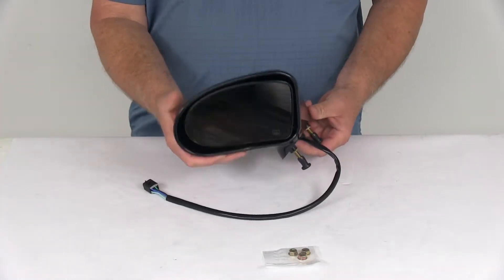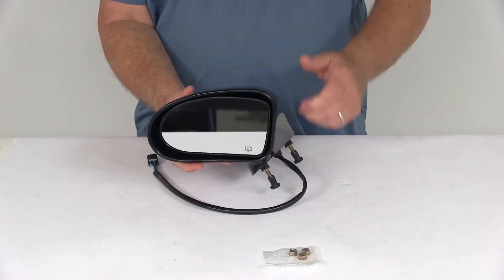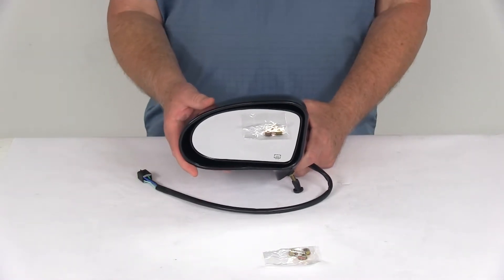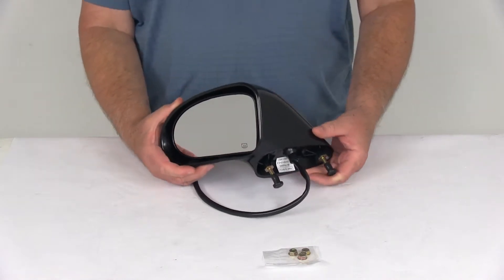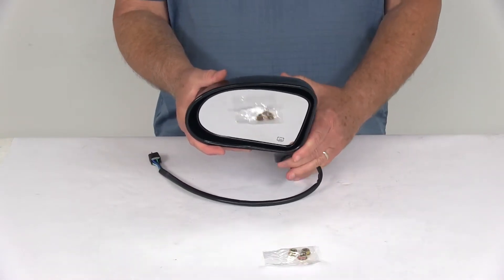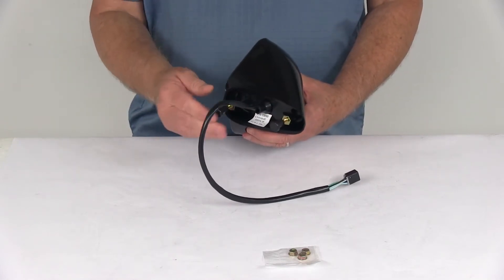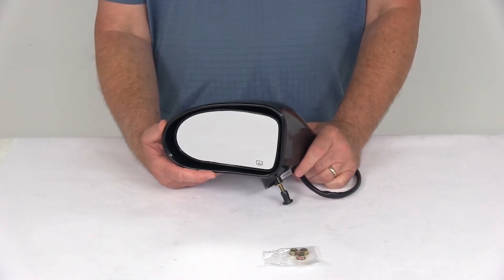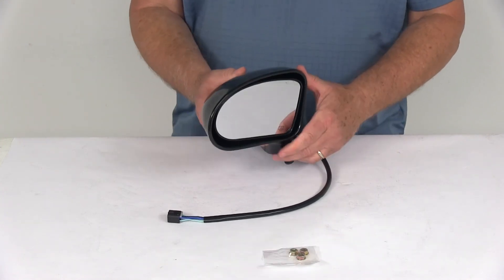etrailer | Detailed Breakdown of the K-Source Replacement Side Mirror-KS62610G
Today we're going to take a look at the K-Source Electric Heated Driver Side Replacement Side Mirror. Now this a custom fit part. It is designed to fit the 1994 to 1096 Oldsmobile 98 with the heated power mirror. It fits the 1992 to 1993 Oldsmobile 98 Regency with the heated power mirror, and also the 1992 to 1999 Buick LaSabre with the heated power mirror. Now on the custom fit part we always like to recommend to go to our website, use our fit guide, put in your year and model vehicle and it will show you if this will work for your application. Now this side view mirror is a direct replacement for the drivers side factory mirror on your vehicle. It is modeled after the manufacturers original look and fit.

It does have the power remote capabilities so you can adjust your mirror face position with the factory power controls inside your vehicle. This mirror does use the heated mirror glass to clear any frost or ice and helps reduce fogging. It does use the OE grade flat glass with first surface plating to reflect any clear images. Basically the front of the glass is plated with reflective chrome and because this is a drivers side mirror that uses a flat lens which will reflect a true representation of the object size in the mirror. This is a durable plastic housing, with a nice shiny, black finish. It is an easy, no-drill installation.

You can see it has the same footprint and the mounting points as the factory mirror. It even comes with the mounting hardware. This mirror does plug into your existing electrical wiring. Again, a few specs on this, is for a quantity of one drivers side mirror. It does replace the original equipment part number of 20748650. One last note on this mirror is that the power remote capability and the heated glass of this mirror will work only if your vehicle already has those functions.

That should do it for the review on the K-Source Electric Heated Drivers Side Replacement Side Mirror.